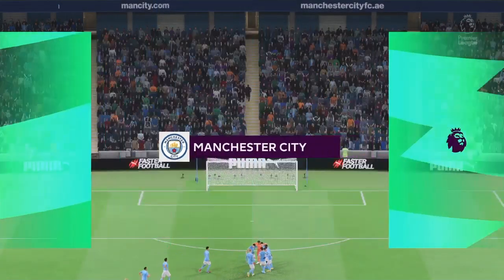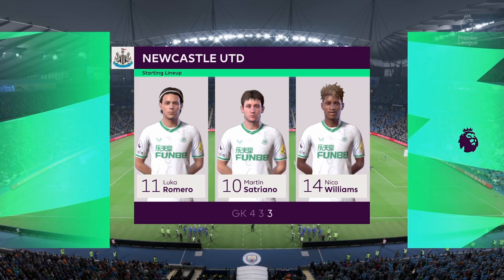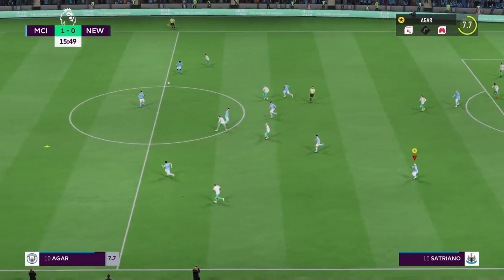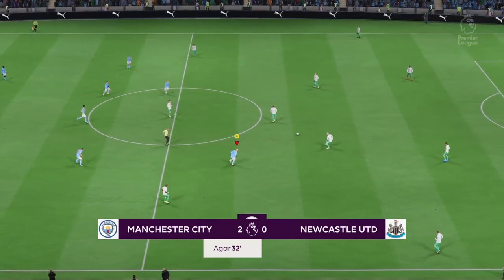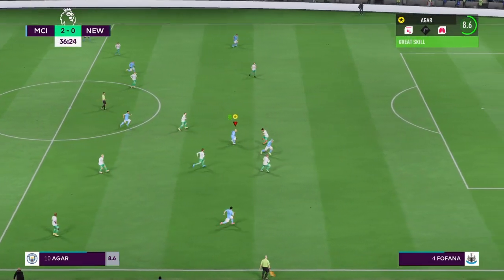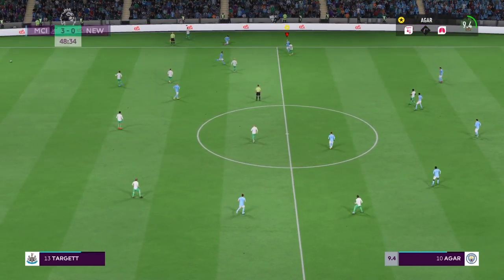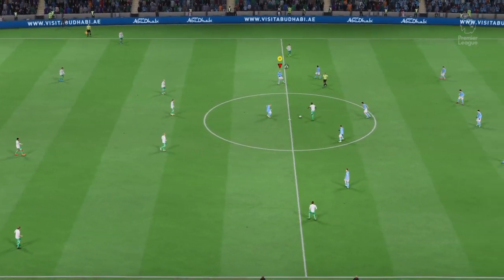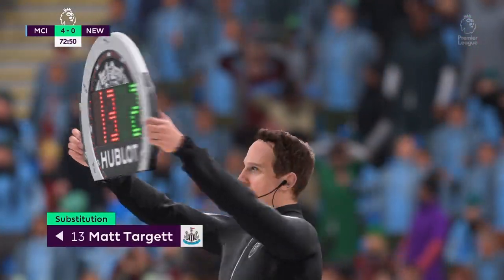7 goal thriller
7-0